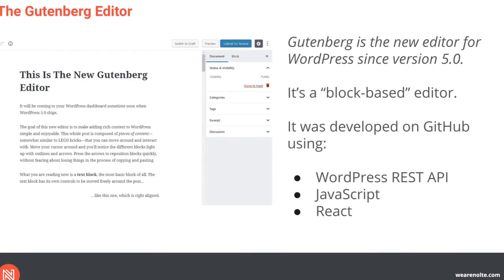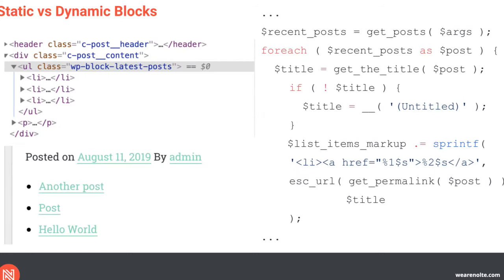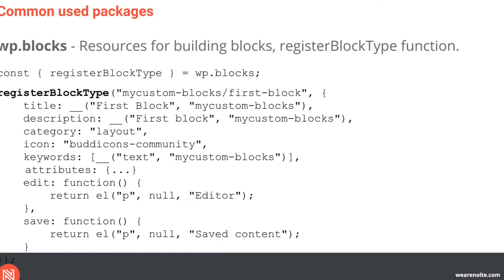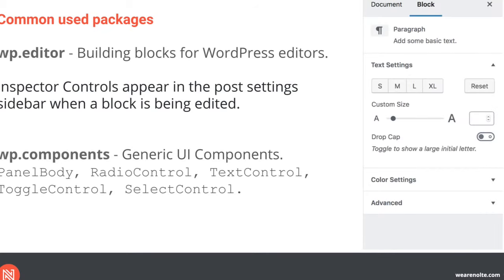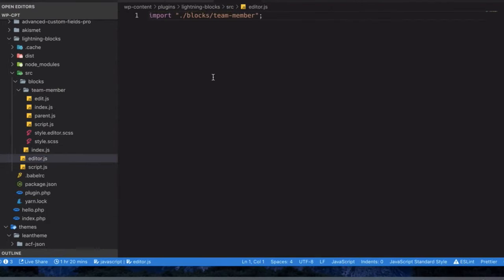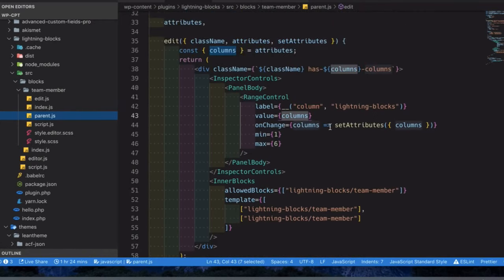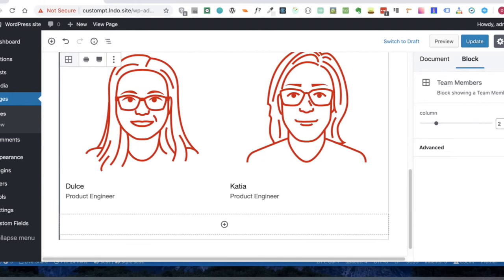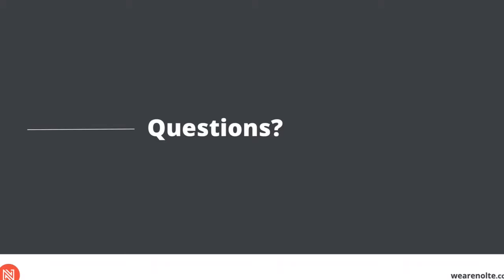Introduction To Gutenberg For React Developers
Things that you need to know before building a custom Gutenberg block. We will go into how React is implemented in Gutenberg and review and example of how this is done.